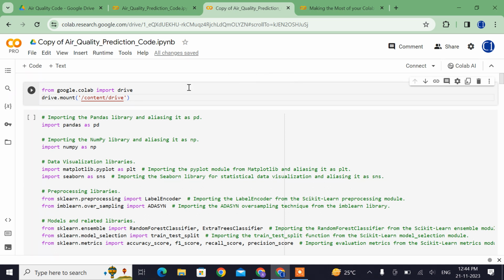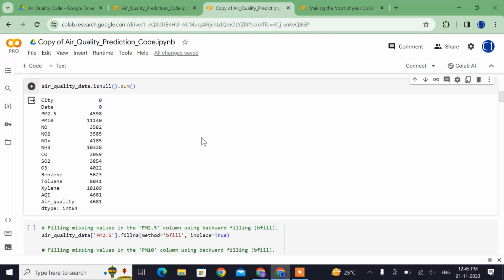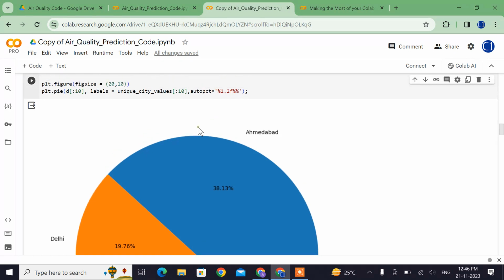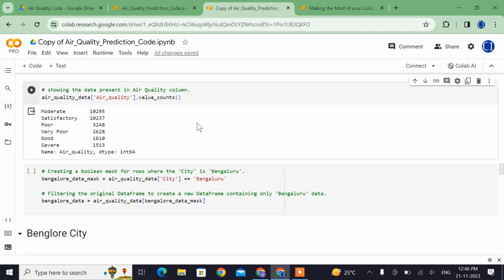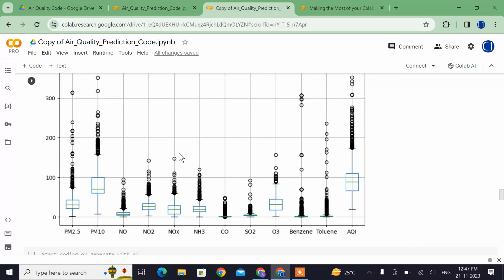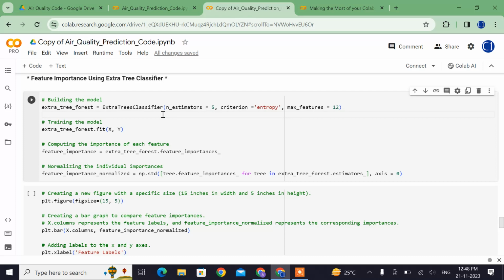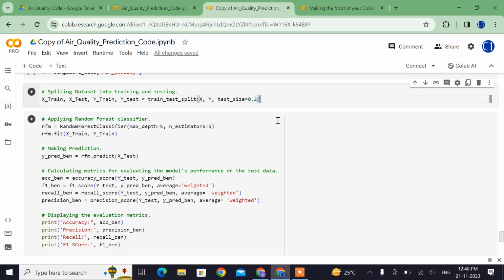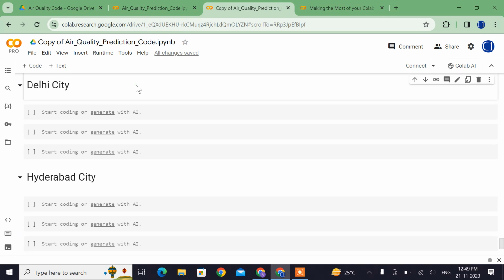Air Quality Prediction Code Explanation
In this video, we are calculating the prediction of air quality using machine learning techniques